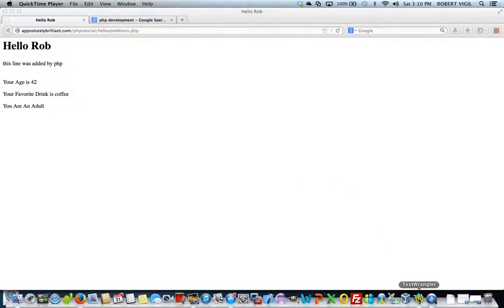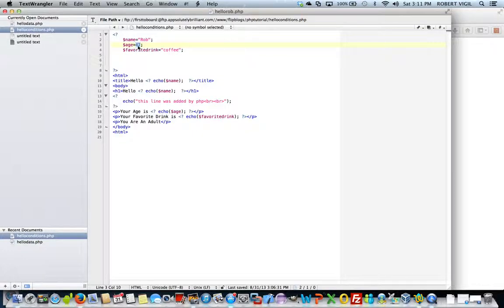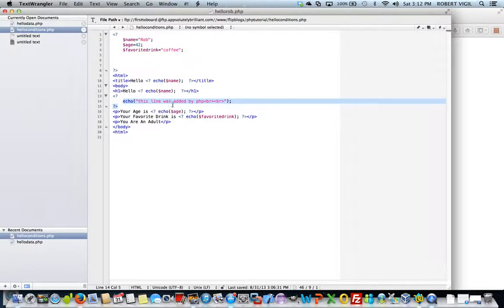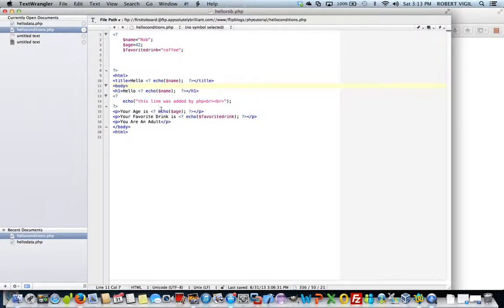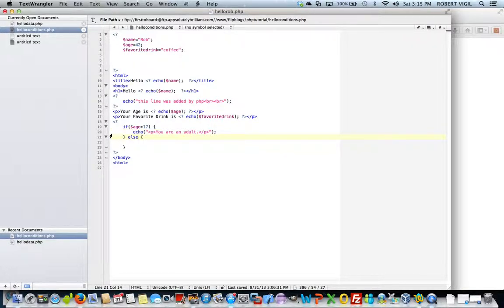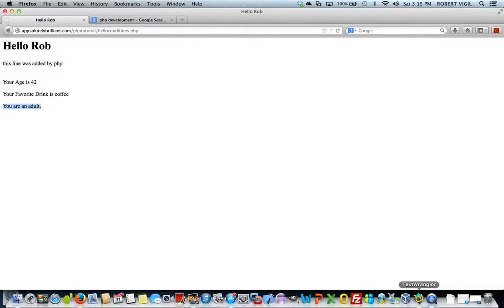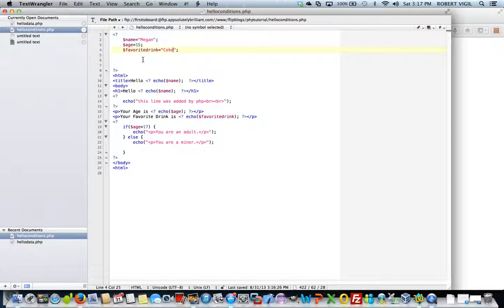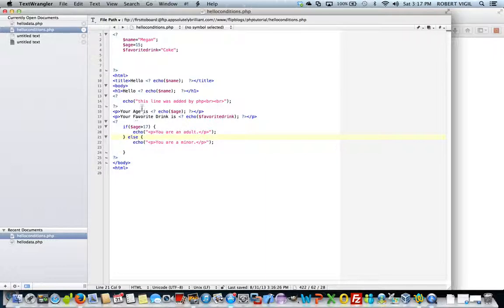PHP 2 - Variables and Conditional If Statement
This shows how to evaluate variables in a PHP page